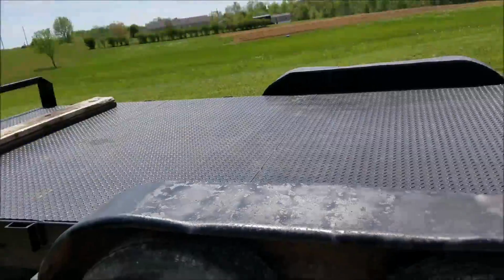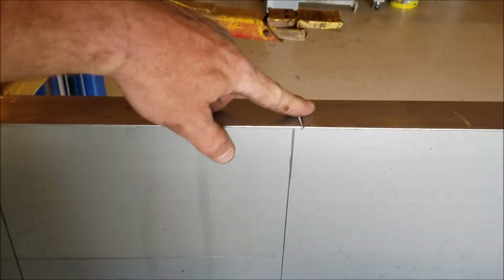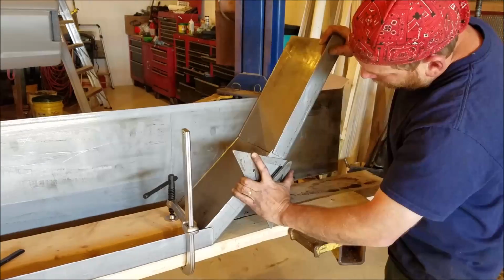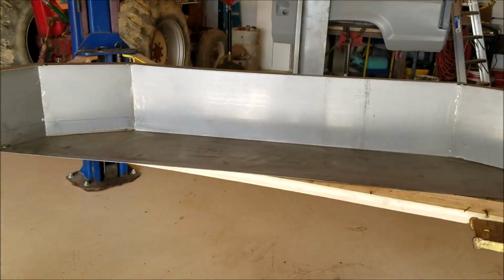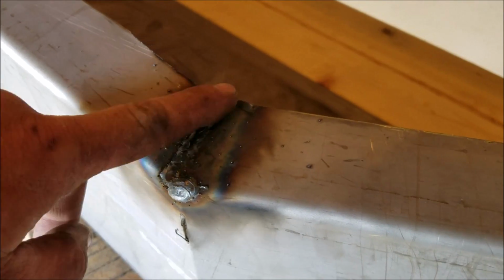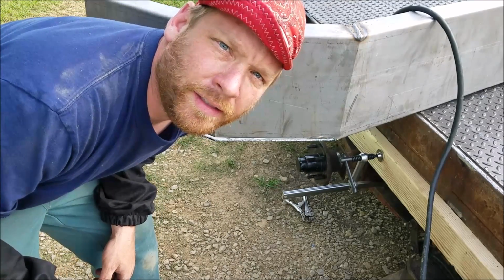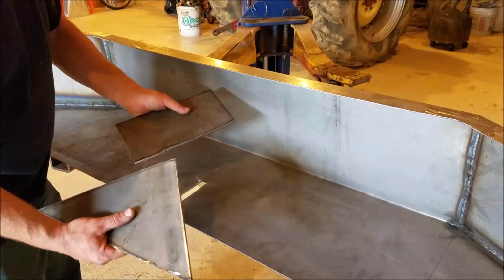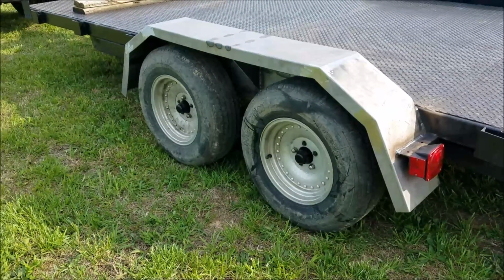How to build TRAILER FENDERS ! ... fast- easy-cheap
In this video I will show you how I made 13 gauge heavy duty fenders for my trailer. this is fast and easy to do.